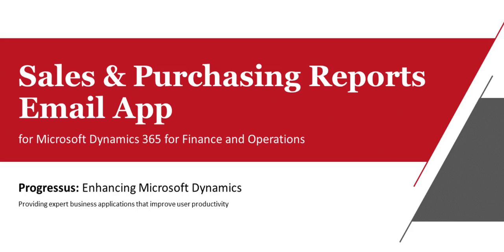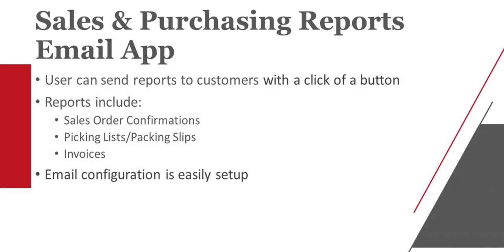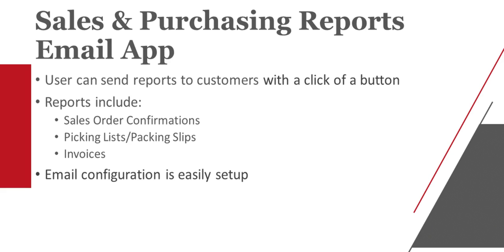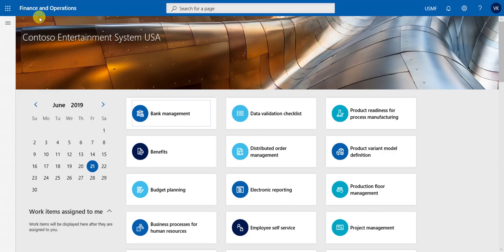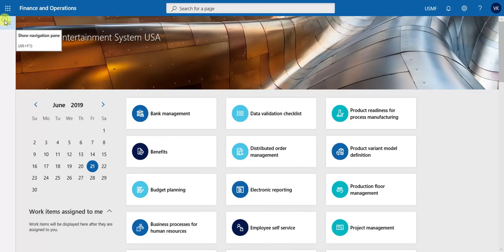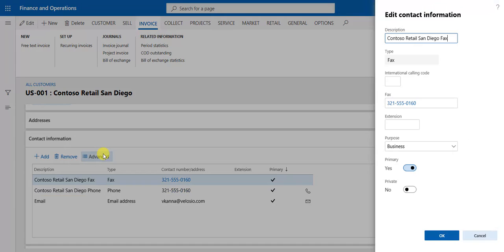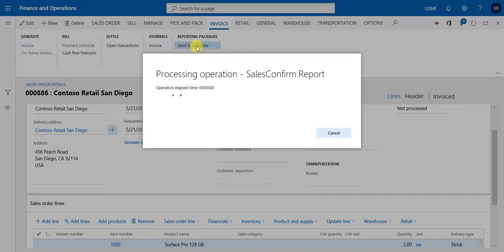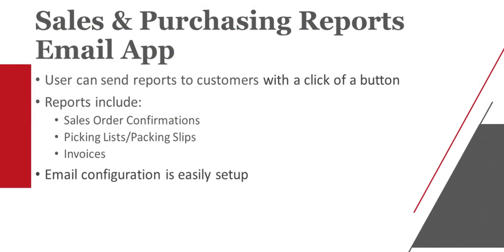Sales - Sales & Purchasing Reports Email App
The Sales & Purchasing Reports Email App enables an organization to effectively manage customer and vendor queries and share sales-related reports, such as sales order confirmations, picking lists/packing slips, and purchase orders.

With the Sales & Purchasing Reports Email App, a Microsoft Dynamics 365 Finance & Operation user can send reports to a customer or vendor with a single click of a button without manual intervention.  All the sales or purchasing reports will be printed in a pdf format, zipped together and automatically emailed to the specified customer or vendor.